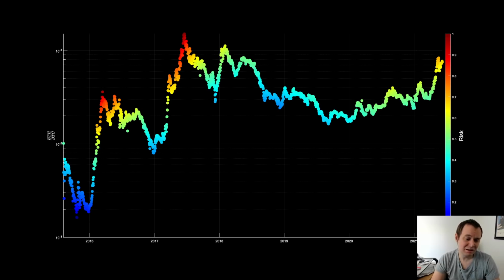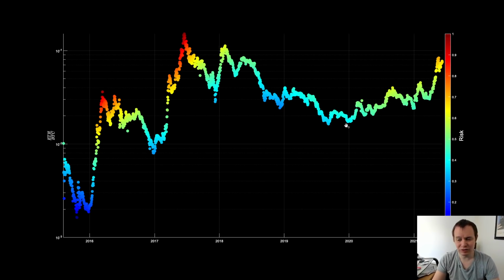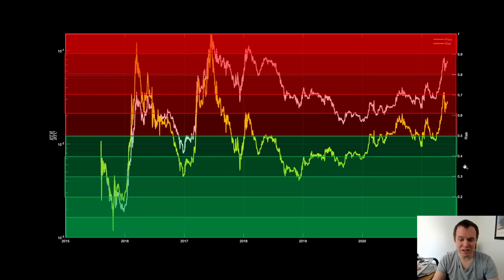Ethereum Risk Against Bitcoin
It is time for an update on the risk metric of the valuation of Ethereum against Bitcoin. Sometimes, the relative moves of one cryptocurrency against another may be somewhat unintuitive compared to against the USD. In this video we talk about various strategies for navigating a position in Ethereum and Bitcoin and how you could theoretically manage your risk. Where do you think the ETH/BTC valuation is headed?